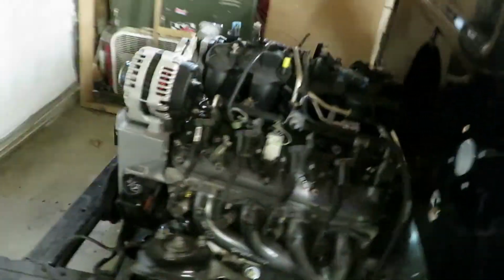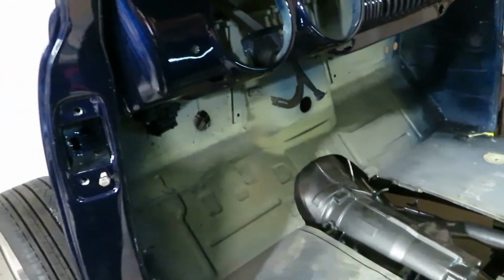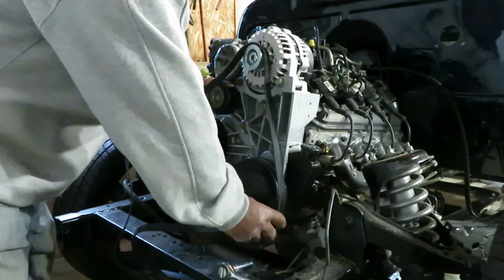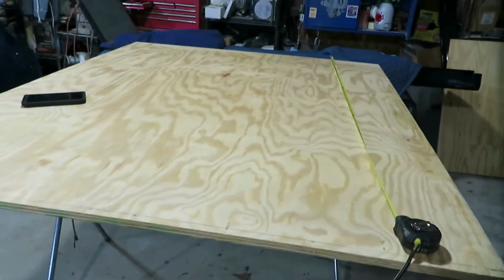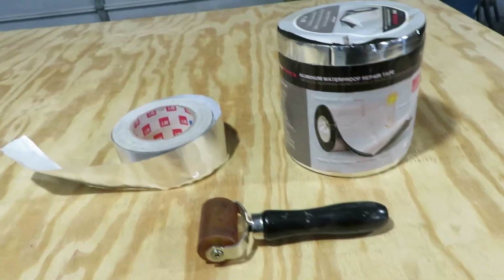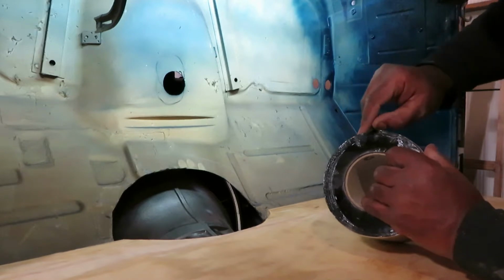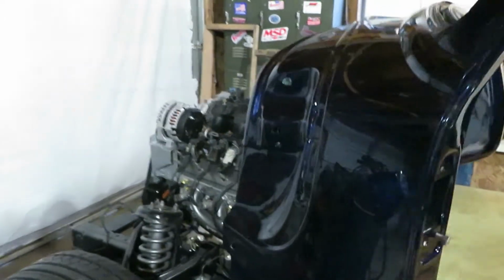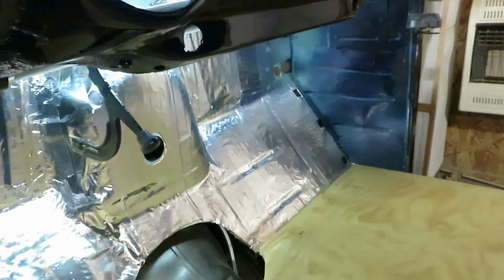CHEAP SOUND DEADNER "EP42"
This week in the garage we will be installing very inexpensive and cheap sound proofing material in your vehicle.